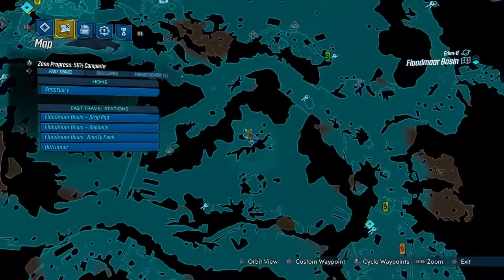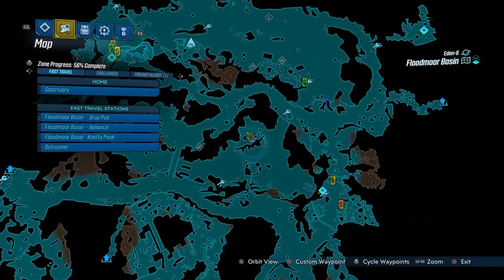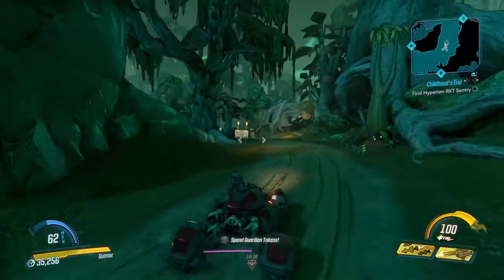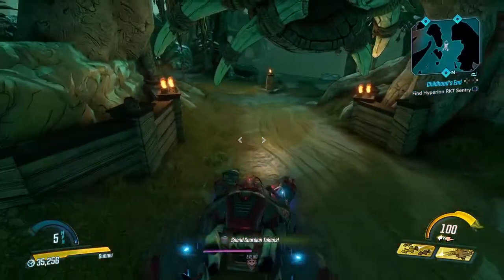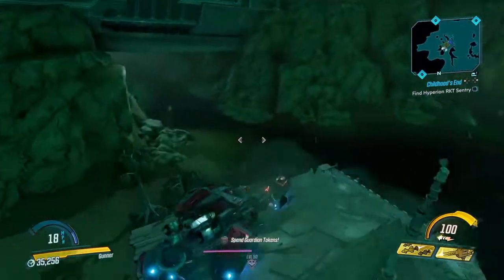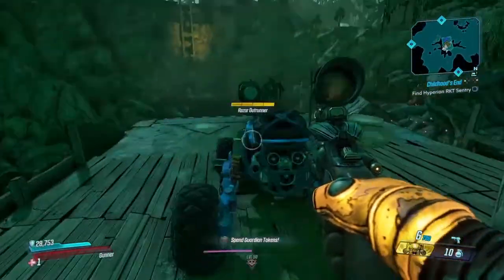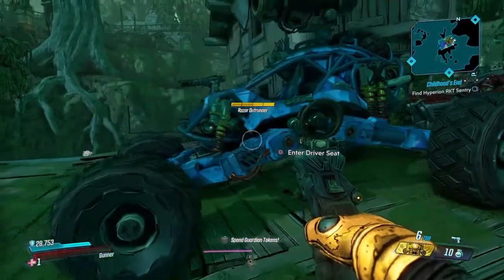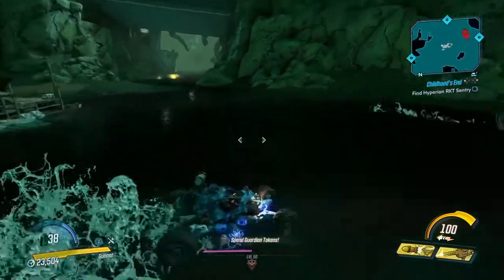How To Get The Razor Outrunner On Eden-6 EASY! Borderlands 3 Vehicle Guide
A quick guide showing how to easily get the razor outrunner on Eden 6 in Borderlands3